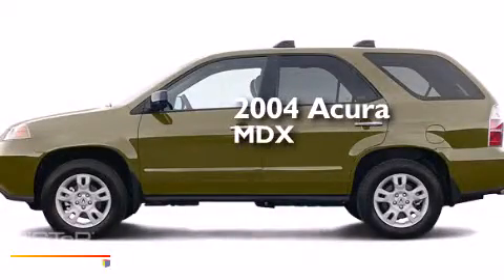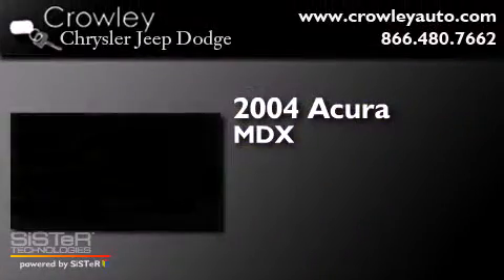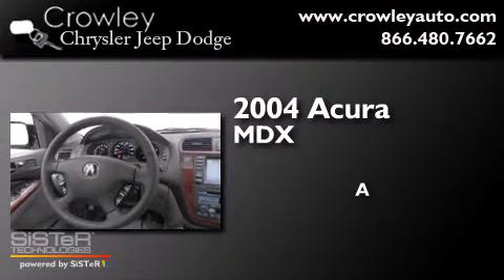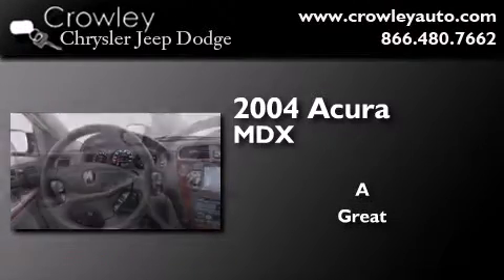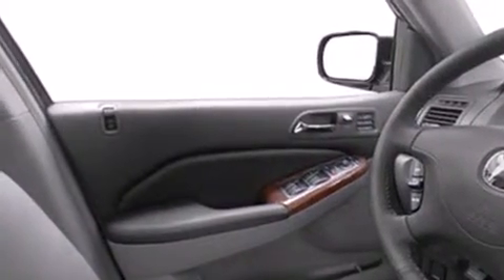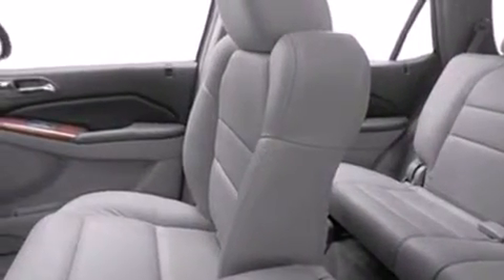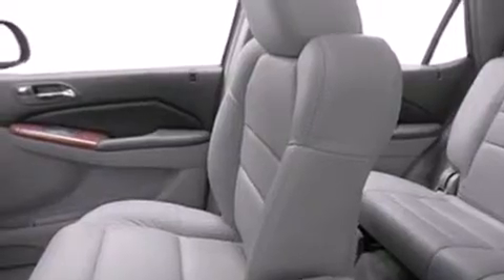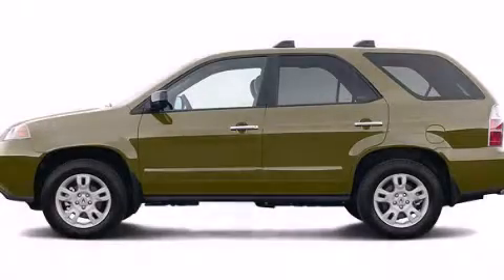2004 Acura MDX Bristol CT 06010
We've been honored to serve the Bristol CT area , we promise that your experience at our dealership will exceed your expectations ! Year : 2004 Make : Acura Model : MDX Engine : 3.5L 6 Cyl. Fuel Injected Trans . : Not Specified Exterior : Gold Miles : 113,785 Crowley Chrysler Jeep Dodge 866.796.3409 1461 Farmington Ave. Bristol , CT 06010 Used 2004 Acura MDX Bristol CT